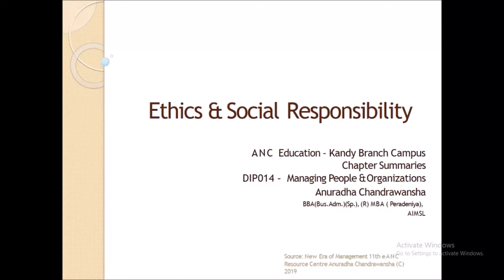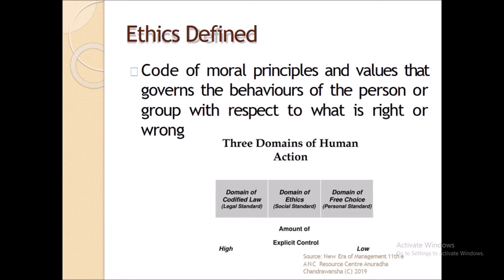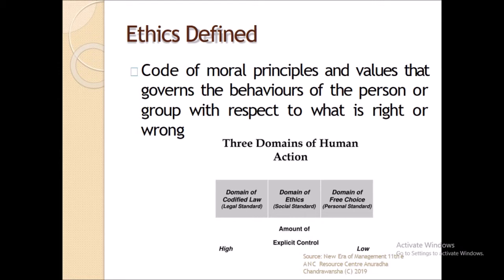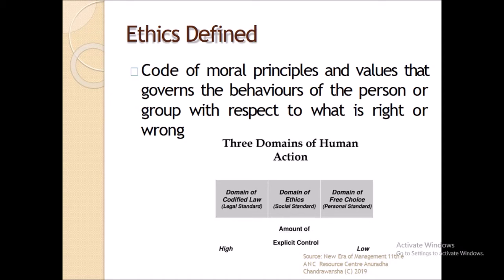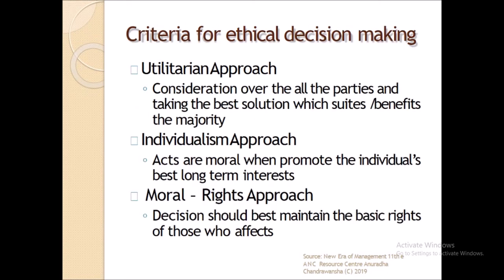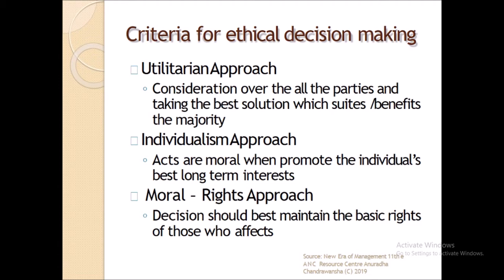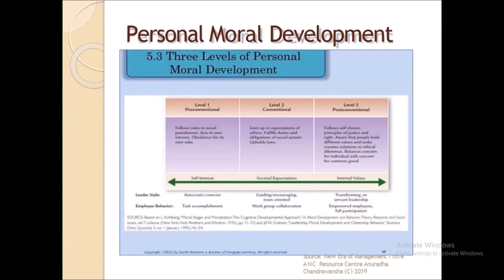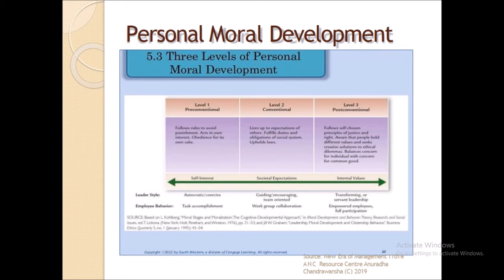Ethics & Corporate Social Responsibility